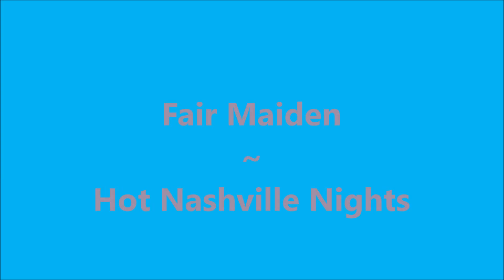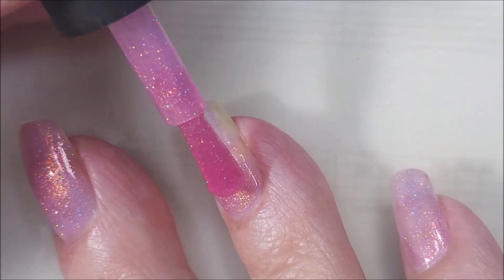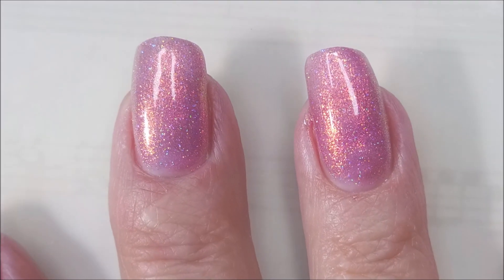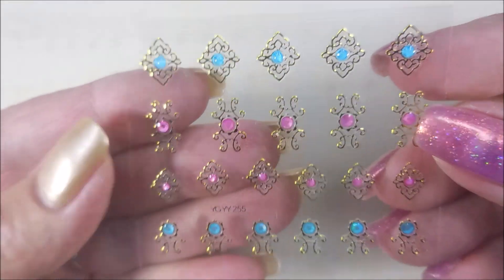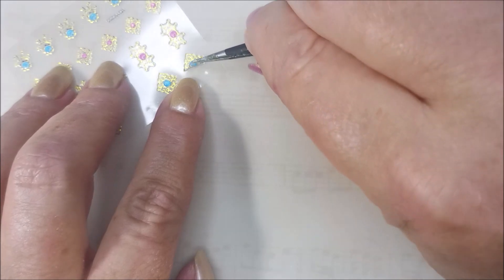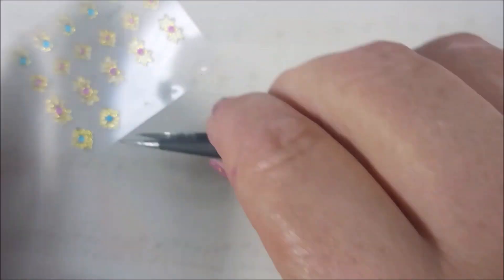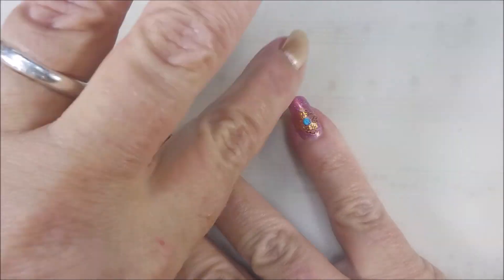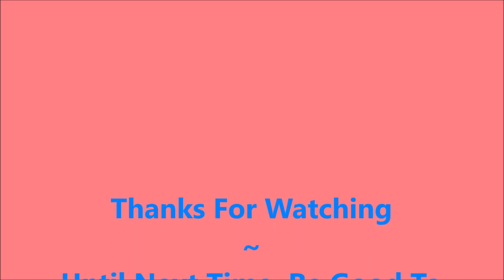Fair Maiden / Hot Nashville Nights ~ YGYY-255 / Nail Stickers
Tina

Some Of My "Go To" Products:

My Scissors:
Little 5X4 Silicon Mat (similar to the one I use):
Base Coat:
Top Coat:
Peel Off Base Coats:
Peeleze: